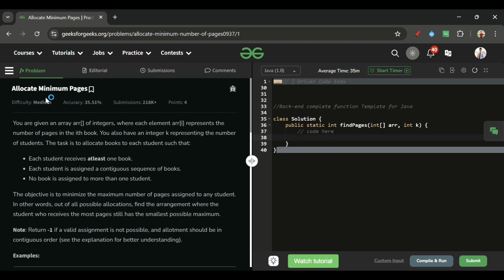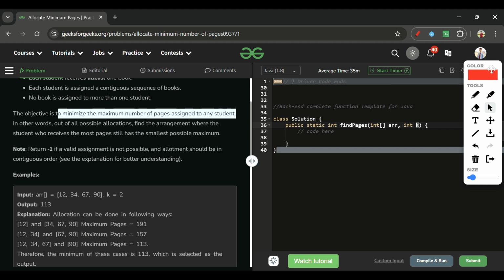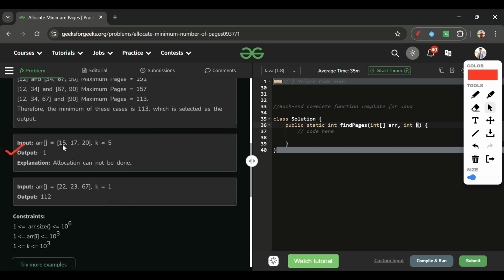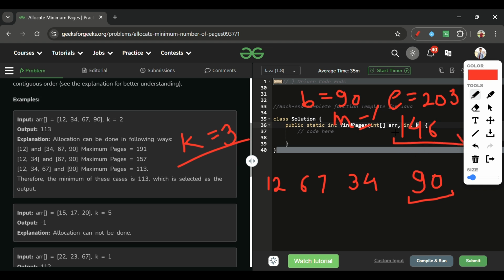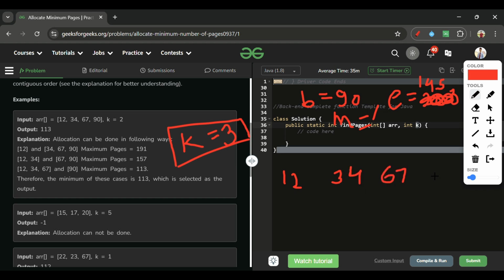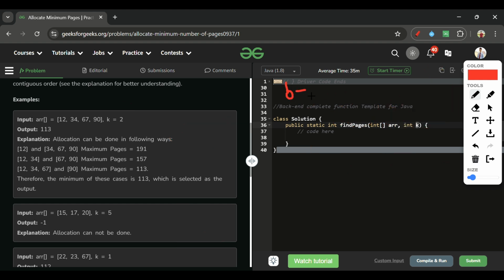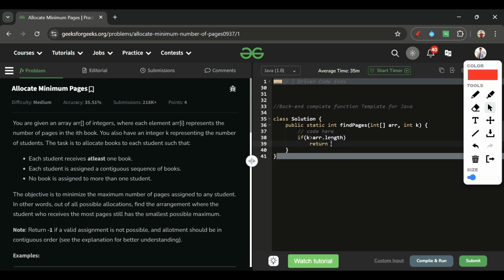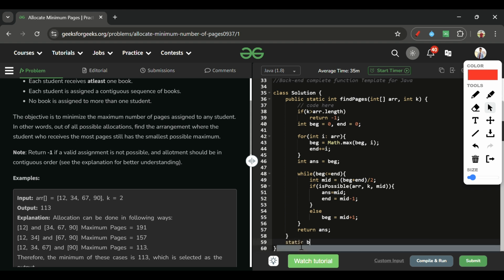Allocate Minimum Pages | GFG POTD | 5 Minutes Code | GeeksForGeeks | DSA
Here is the solution to the "Allocate Minimum Pages" GFG problem.